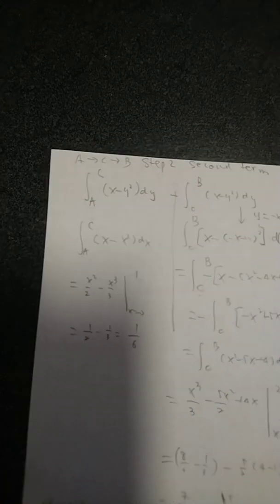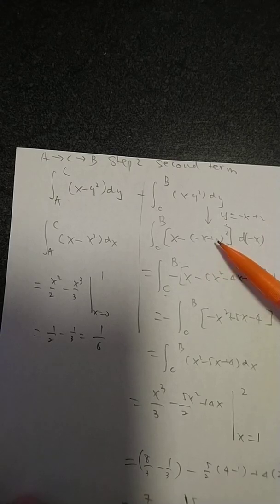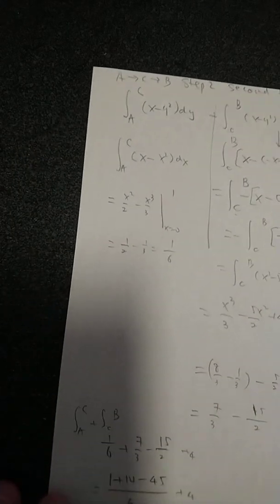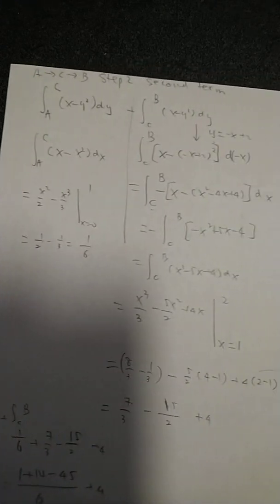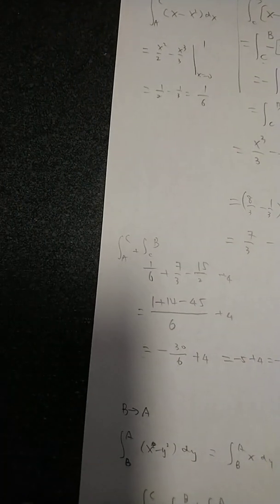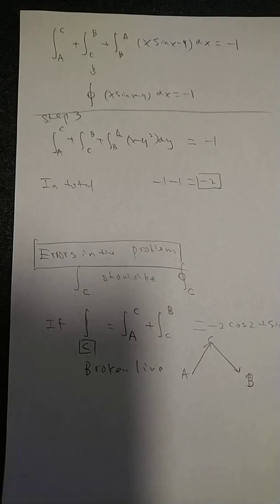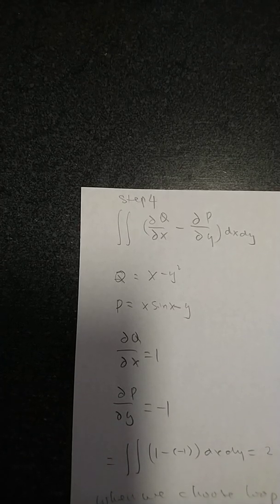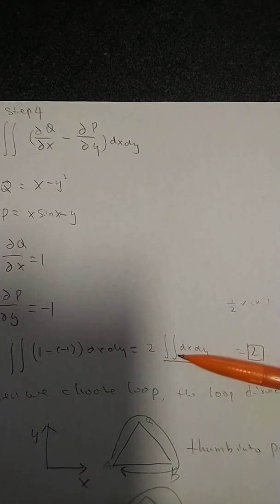Green theorem example on page 314, No. 11, Part 2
This is a better video for Part 2.